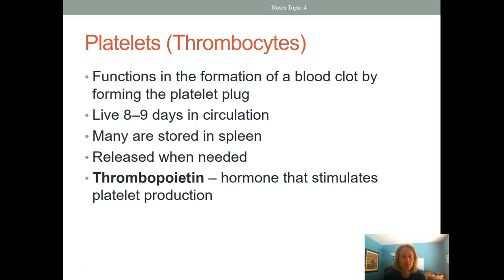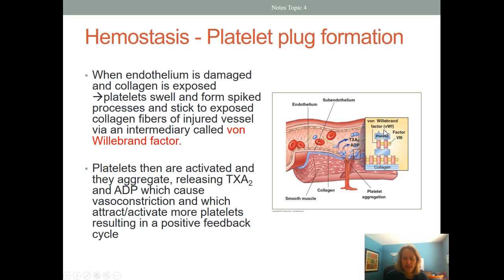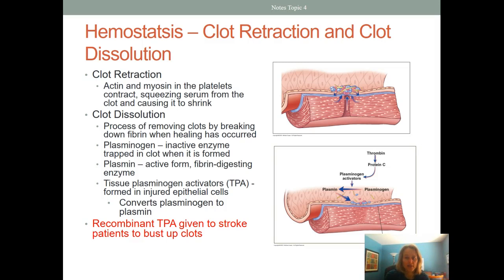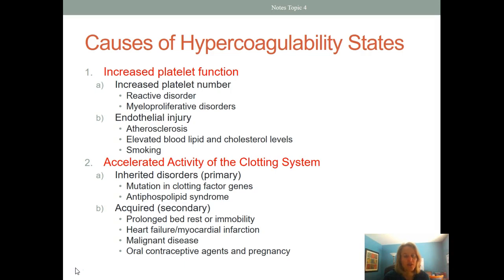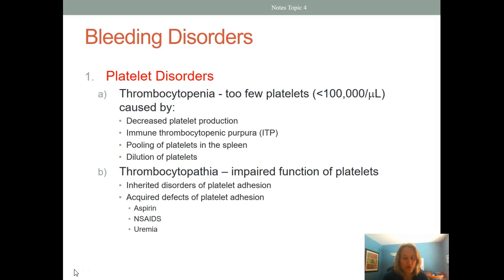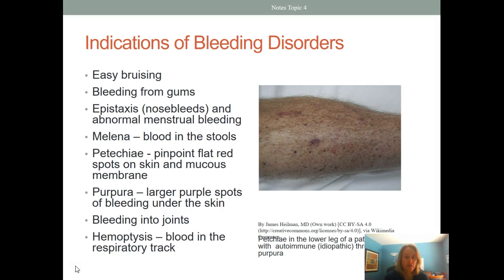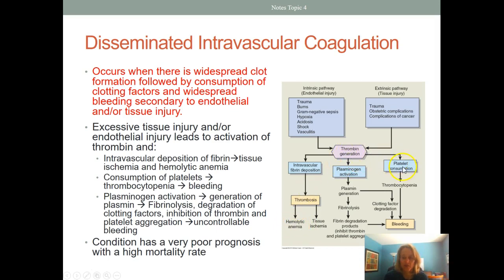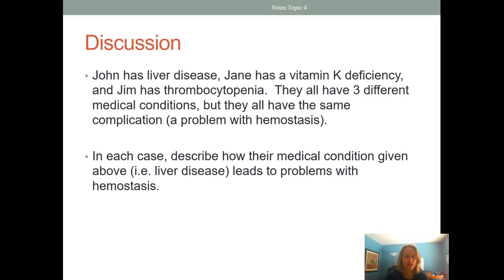Topic 4 - part 2 Disorders of Hemostasis